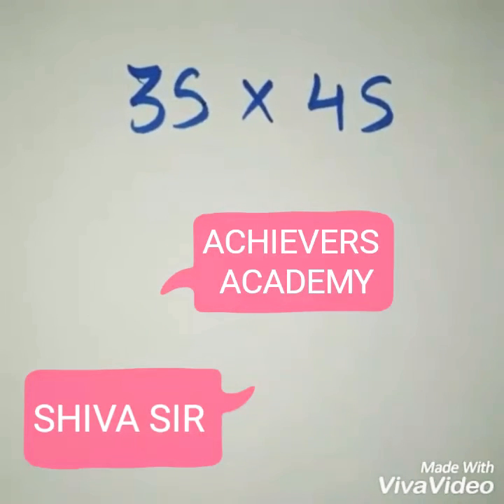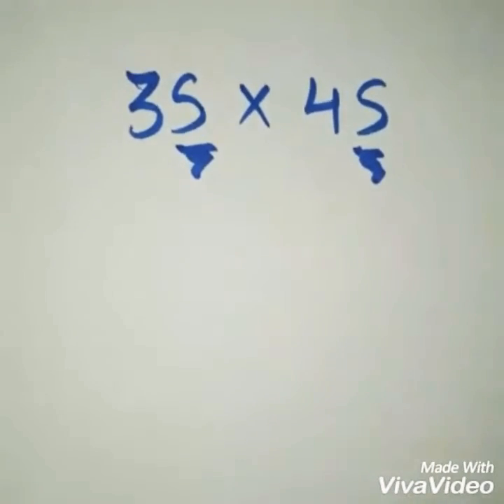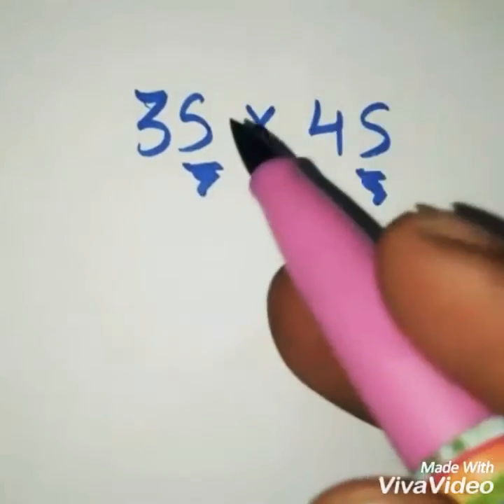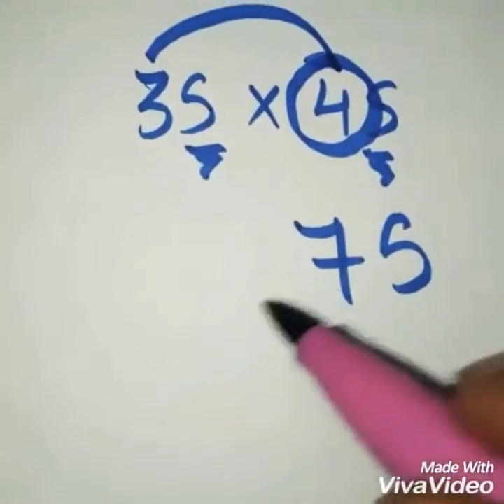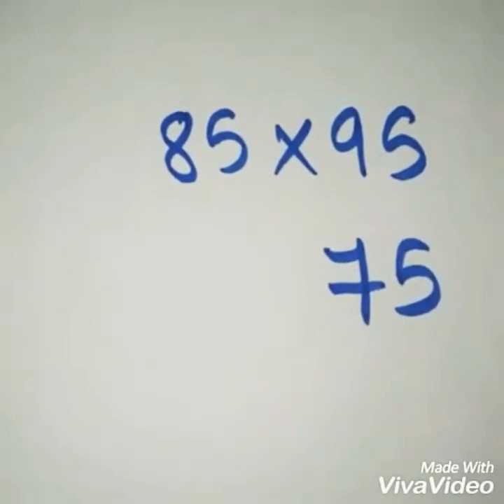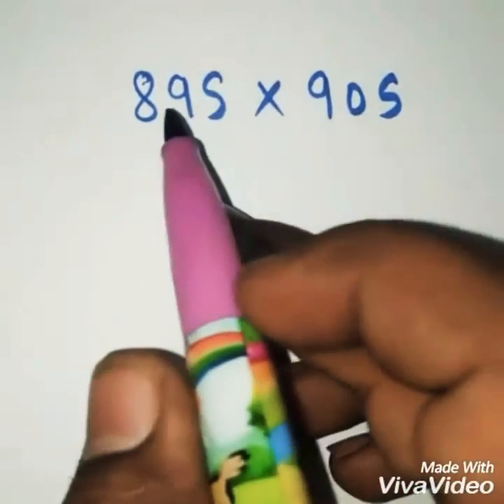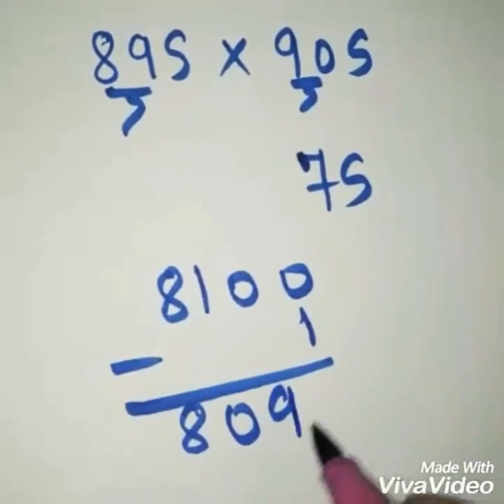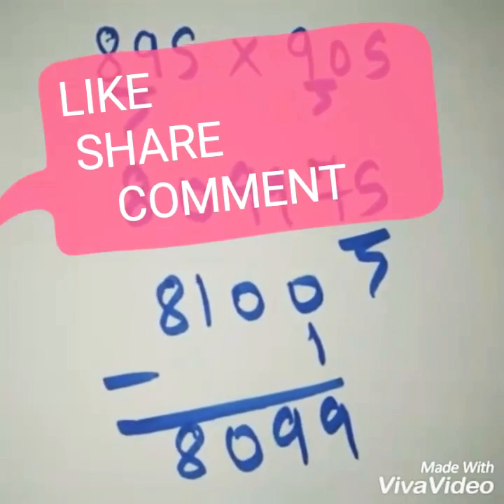MULTIPLICATION TRICKS MULTIPLY BIGGER NUMBER 895*905 IN LESS THAN 3 SECOND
VIDEO 13
HOW MUCH TIME YOU WILL TAKE TO MULTIPLE
895*905=? 30SEC,1MIN OR 2MIN..
GET THE ANS IN JUST LESS THAN
MULTIPLICATION TRICKS
WATCH THE VIDEO TILL END..
Multiplication
Numbers, Multiplication, Japanese, Japan, Math
SHIVA SIR
ACHIEVERS ACADEMY
DIVIDE ANY NUMBER BY 50 IN JUST FRACTION OF SECOND
MATHS TRICKS FOR FAST DIVISION,,DIVISION TRICKS FOR BANK EXAM,SSC CGL
SHIVA SIR'S
ACHIEVERS ACADEMY
SSC GGL:-TRICKS TO FIND THE SQUARE ,USEFUL TRICKS FOR BANK,SSC CGL...TRICKS TO FIND THE SQUARE FOR 9'S.

SSC CGL:-SHORTCUT TRICK TO FIND SQUARE OF ANY 3 DIGIT NUMBER IN LESS THAN 3 SECOND. (PART-II)